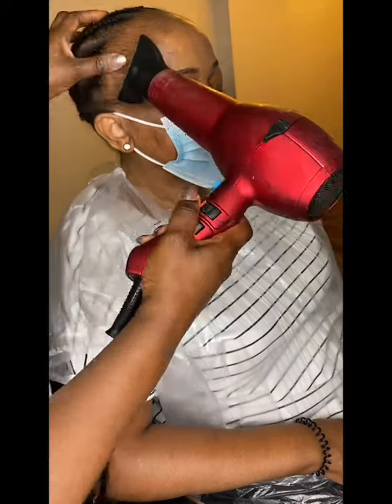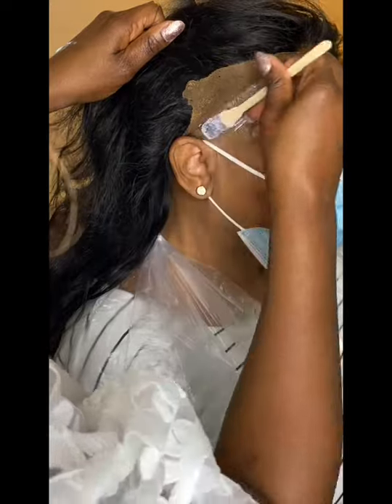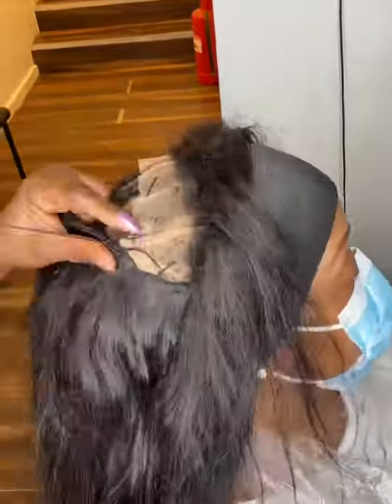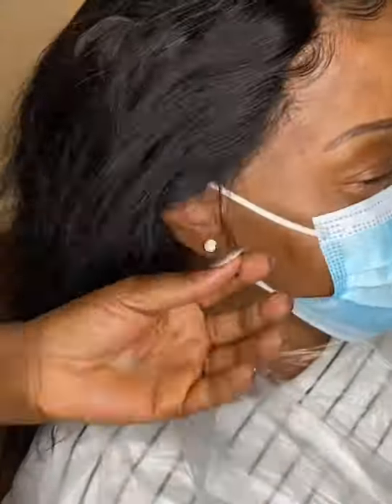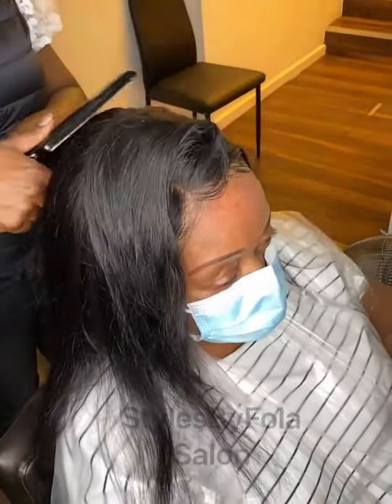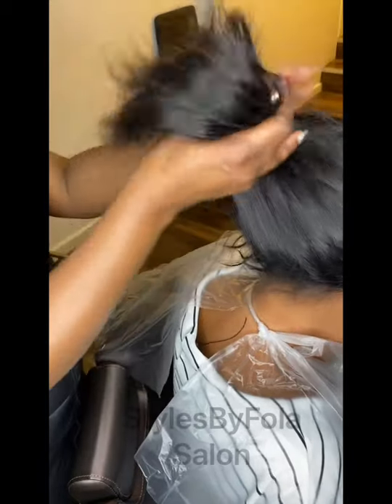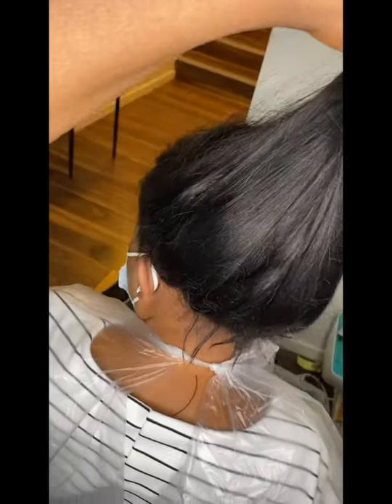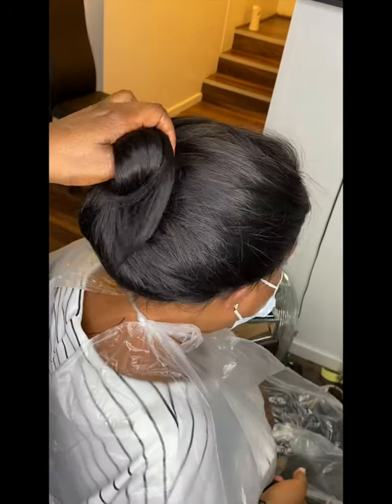How to install old 360 lace closure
Sewin weave of 360  lace closure . Glue with Boldhold active glue . Lace frontal installation service available in London uk . StylesByFola.co.uk